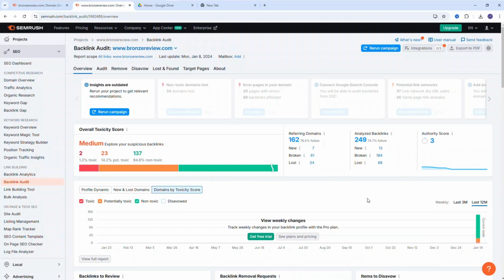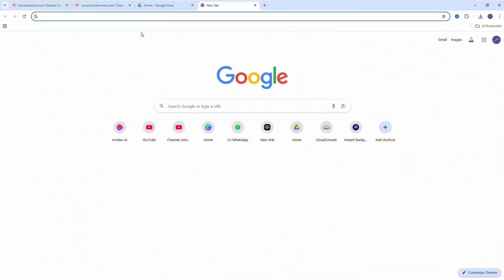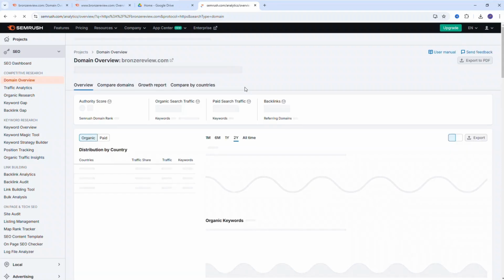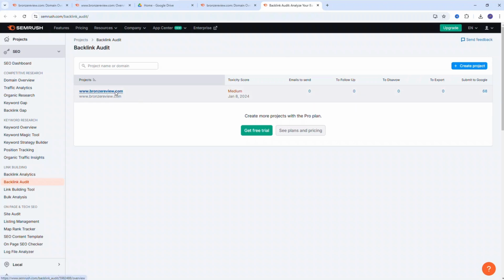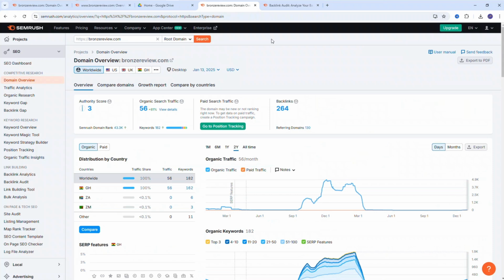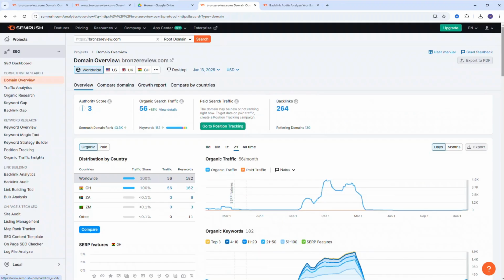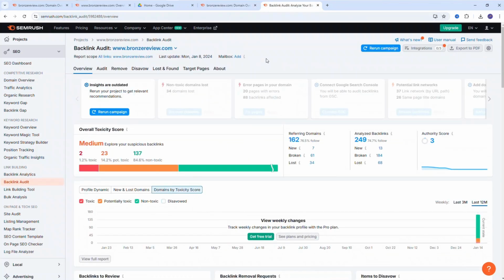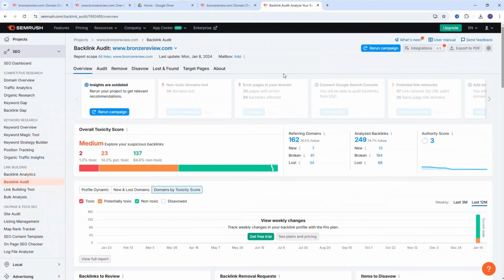How To Check The Spam Score Of Website Domain 2026 - Using SEMRUSH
In this detailed tutorial, we will show you How To Check The Spam Score Of a Website Domain for Free Using SEMRUSH. Understanding the spam score of a domain is crucial for assessing its credibility and SEO performance. In this video, we’ll walk you through the steps to use SEMRUSH’s tools to evaluate the spam score of any website, helping you make informed decisions about your online presence.

What You’ll Learn:
How to access SEMRUSH and navigate to the Domain Overview tool.
Step-by-step instructions for checking the spam score of a website.
Understanding the factors that contribute to a website's spam score.
Tips for interpreting the results and improving your website’s credibility.

By the end of this video, you’ll be equipped with the knowledge to effectively check and analyze the spam score of any domain using SEMRUSH.